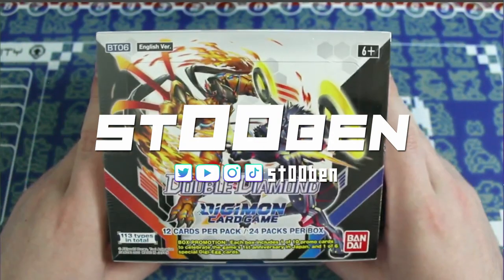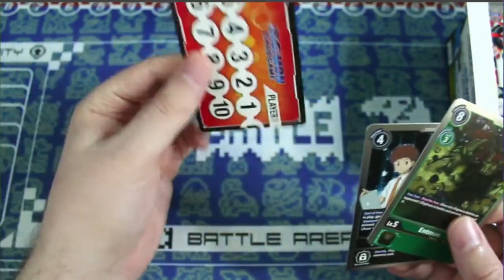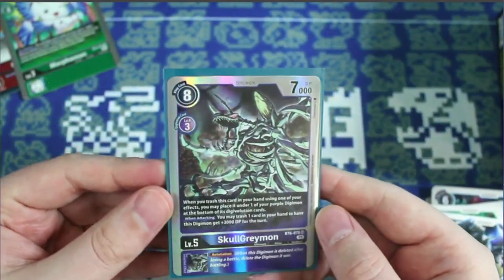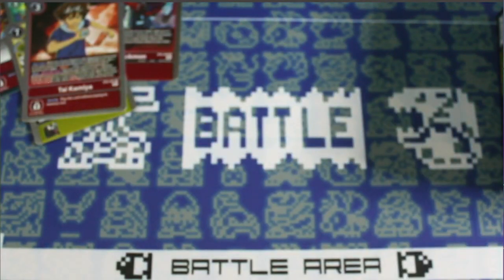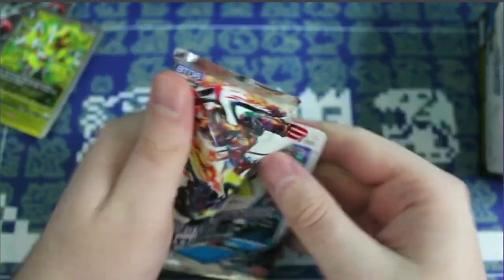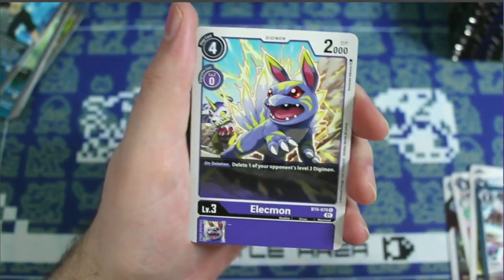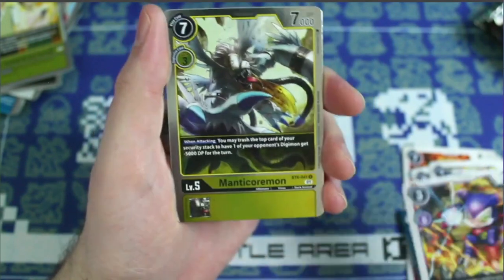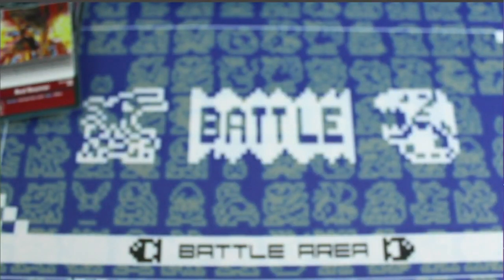BT06 IS FINALLY HERE??!?! - Digimon Card Game Double Diamond Booster Box Opening - Part 1